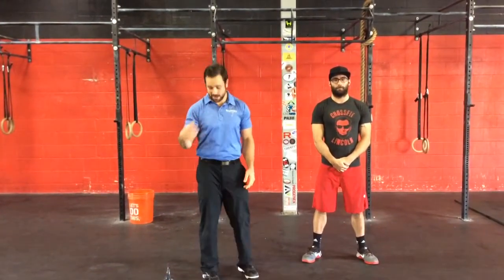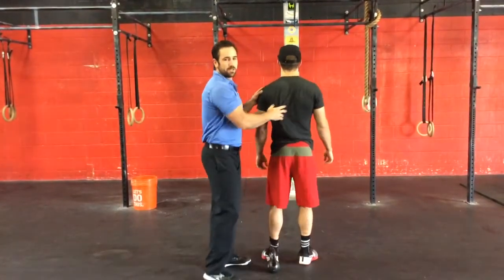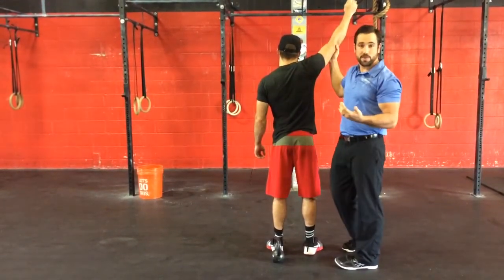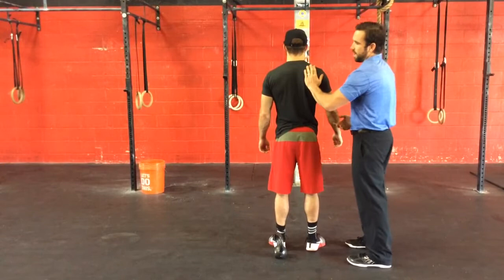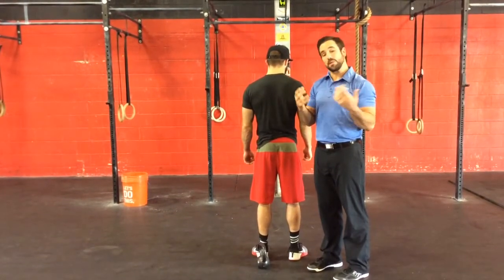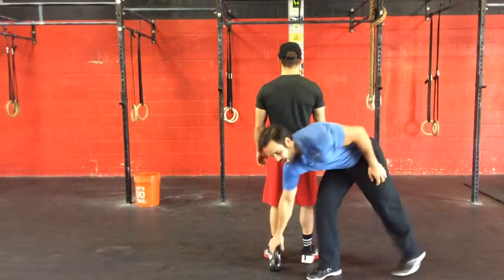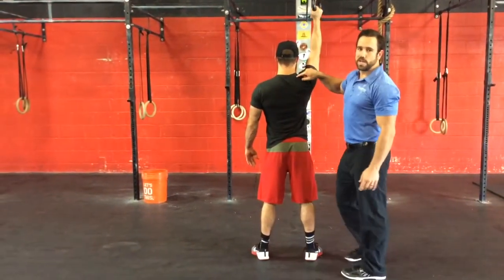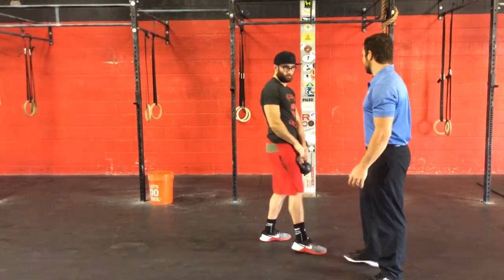Bottoms Up Kettlebell Press